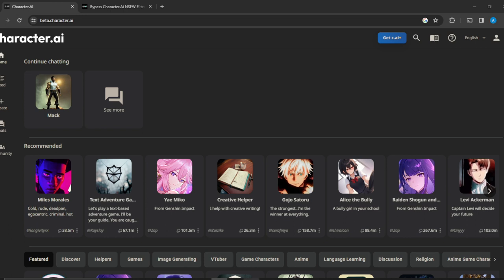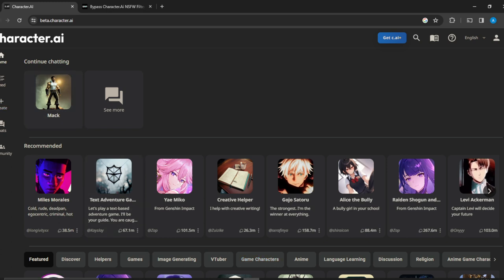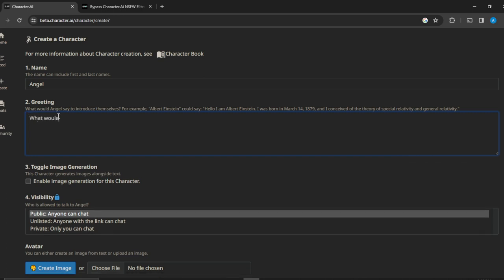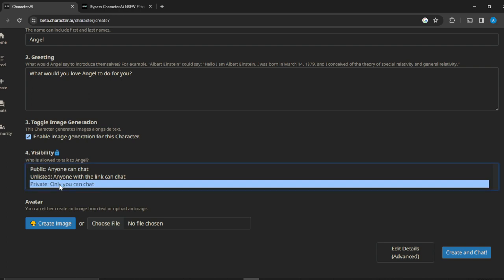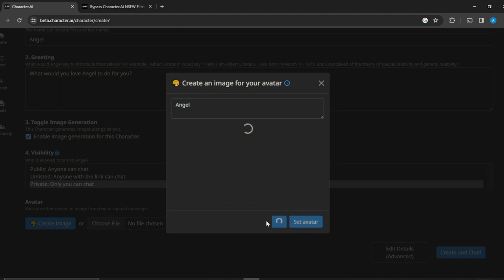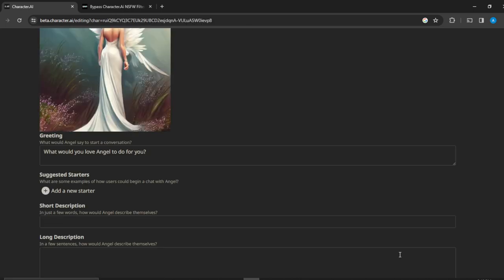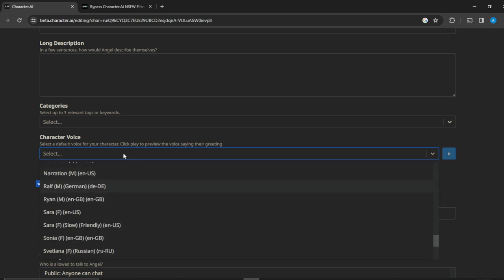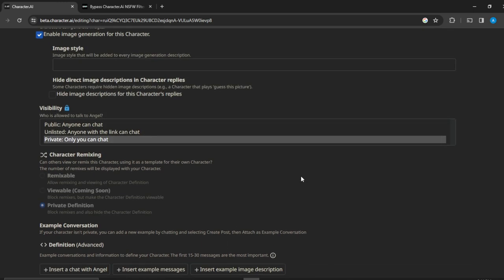How To Make A Character In Character AI(Quick Tutorial)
Today we talk about How To Make A Character In Character AI, so stay until the end of the video to see the full explanation.